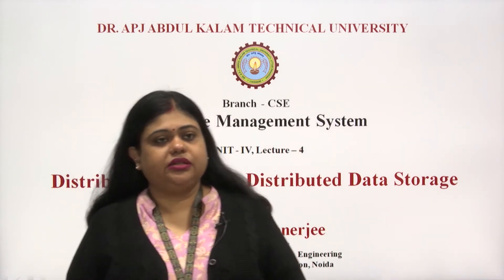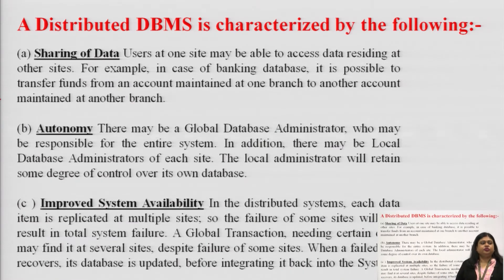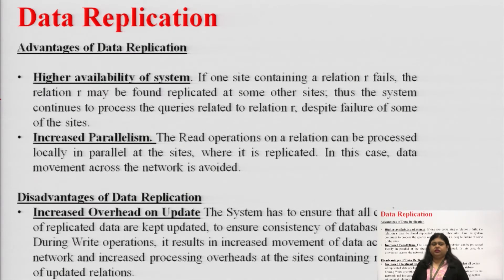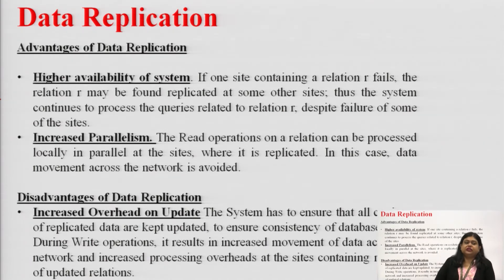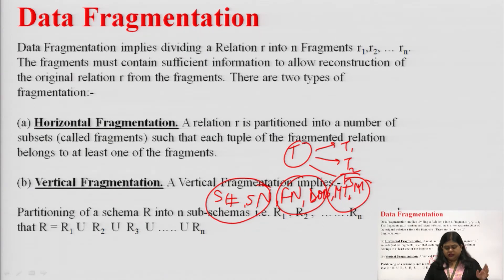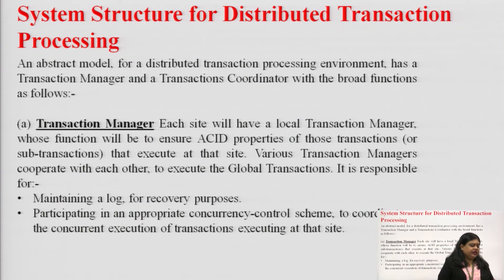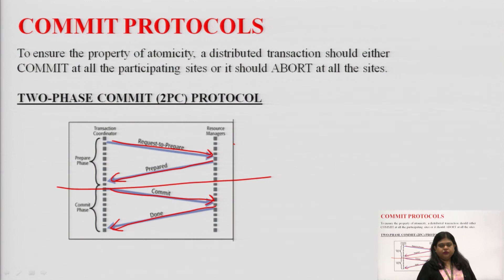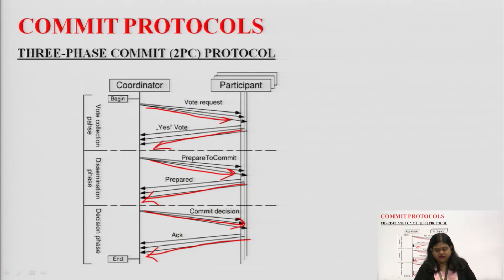Distributed Database: Distributed Data Storage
Subject:Computer Science
Course:Database Management System